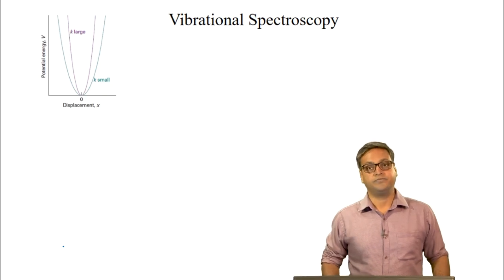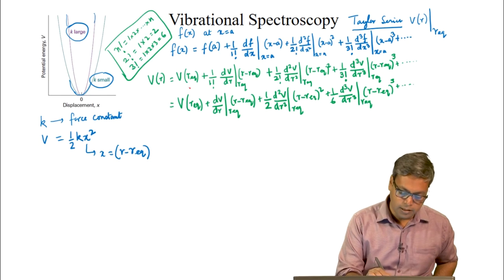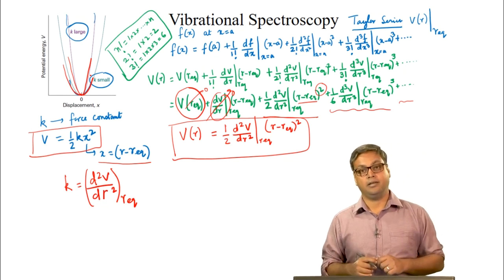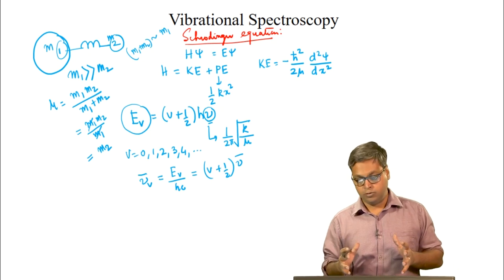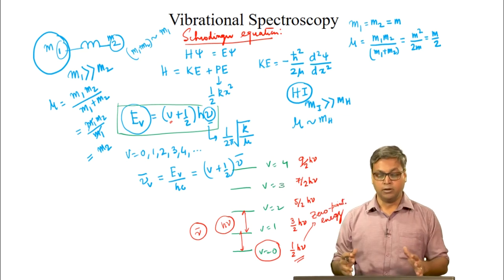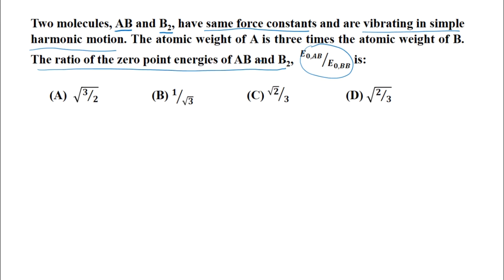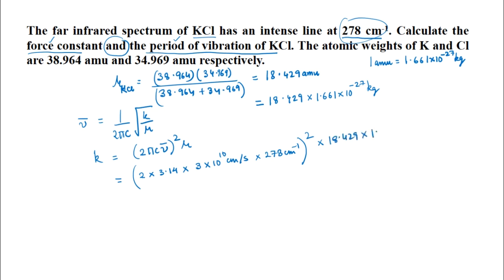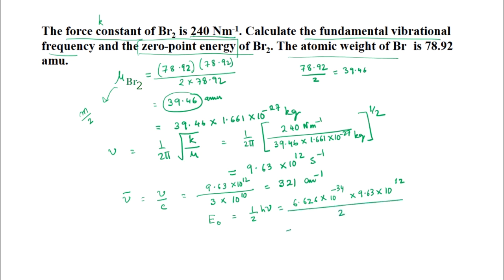Energy Levels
Subject: Chemistry